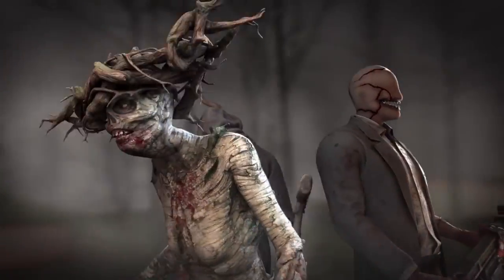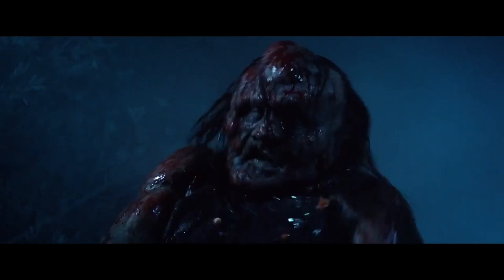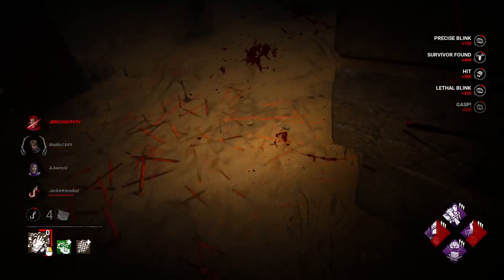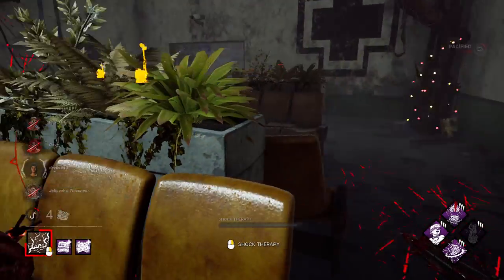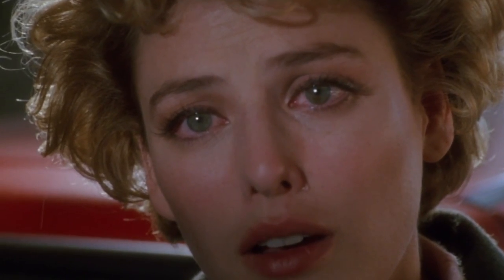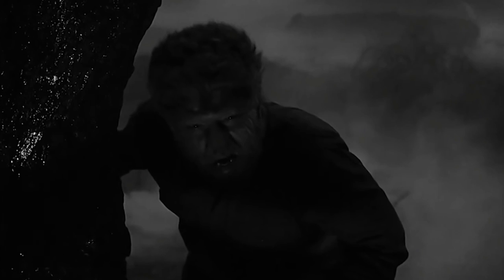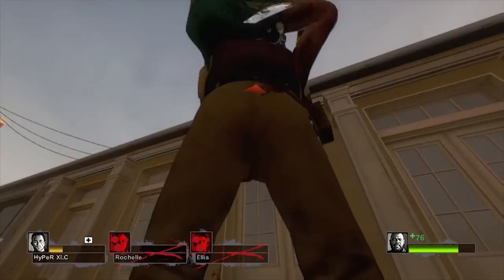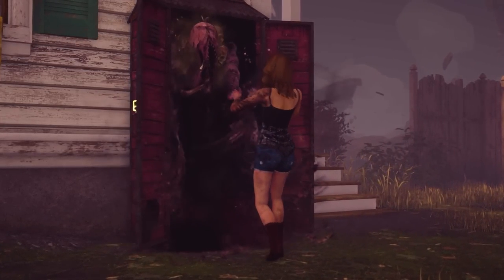The Best Legendary Licenses on Every Original Killer - Dead by Daylight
This video overviews the best possible legendary licenses for every original killer in Dead by Daylight.